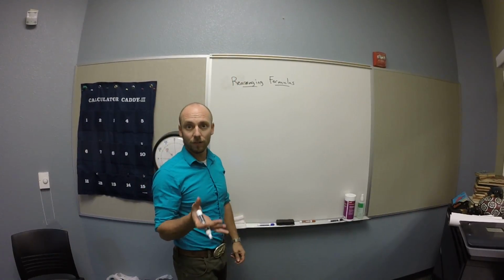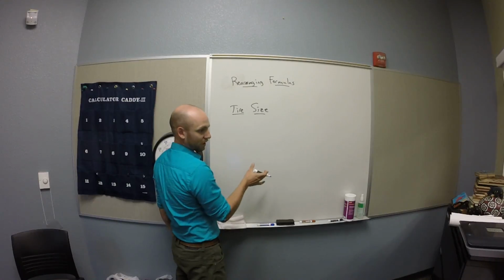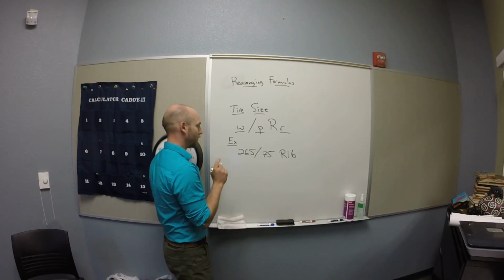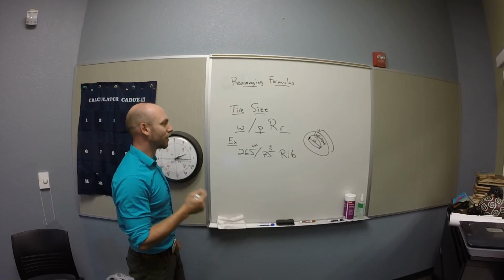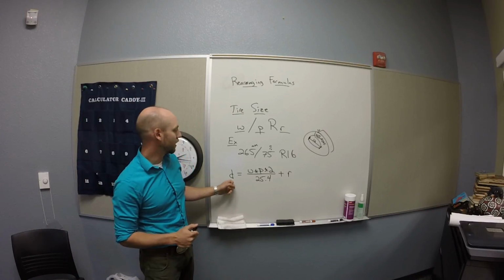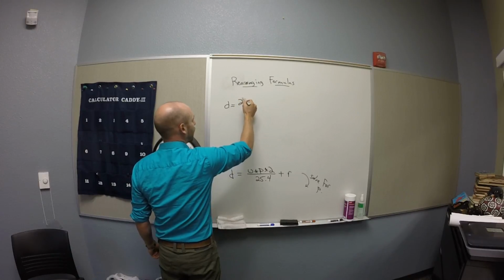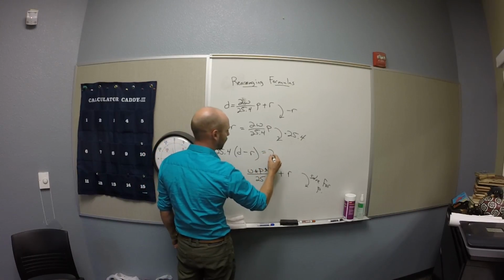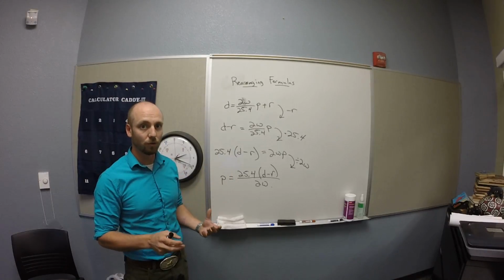Rearranging Formulas (2.6)